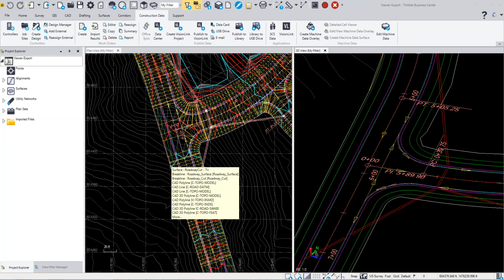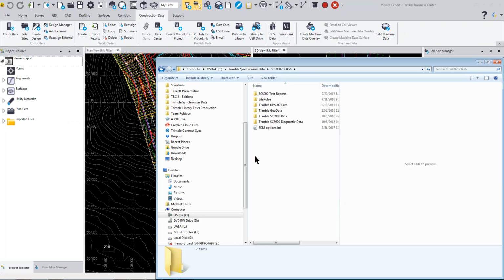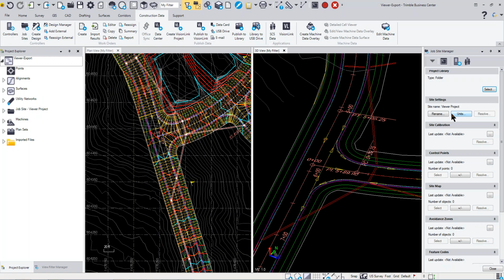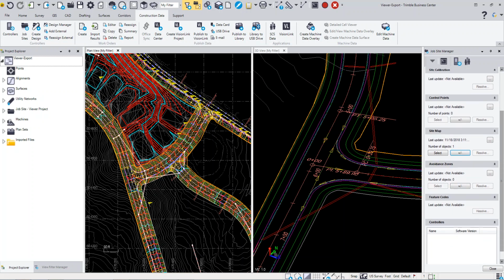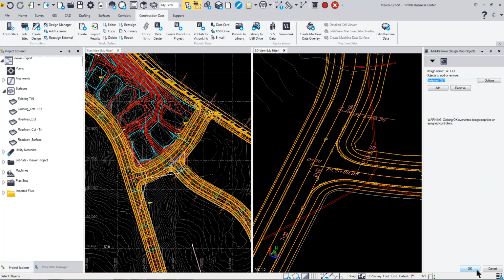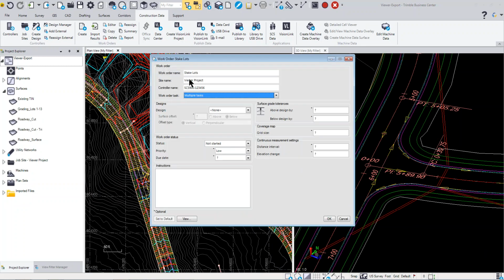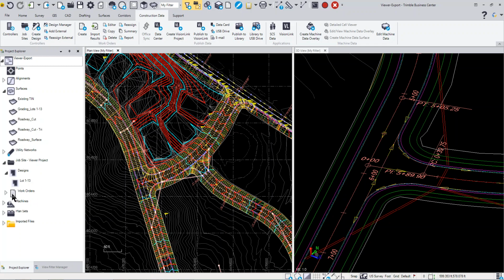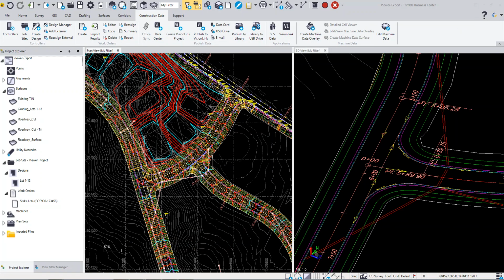Learn how to Export For Construction in TBC Viewer Edition Commands - Trimble Business Center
The process described involves exporting data for SCS 900, Siteworks, and GCS machine files using a construction data management system. It begins with creating a job site associated with a project, which involves naming the site and assigning it to a controller or machine. The data is organized in folders within the Trimble synchronizer data on the C drive. The next step is to create a design by selecting surfaces, stakeout points, and design maps, which are then assigned to controllers and machines. The design includes DXF and TTM files for line work and surfaces, respectively. A work order is generated for tasks like staking lots, which is then saved and can be viewed on the controller. The method ensures that both GCS and SCS files are created, facilitating data transfer to controllers and machines. The final step is to publish the data to a library, creating a DSZ file for Earthworks machines. This organized approach allows for efficient data management and transfer for construction projects, ensuring that all necessary files are readily available for use in controllers and equipment.